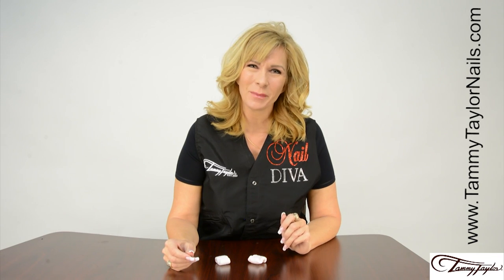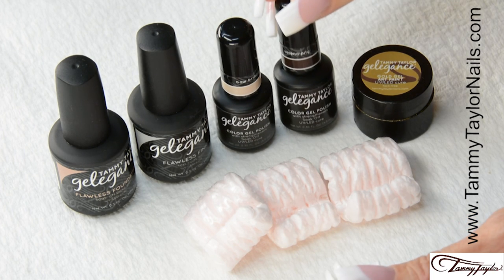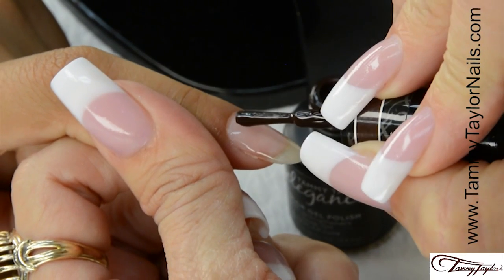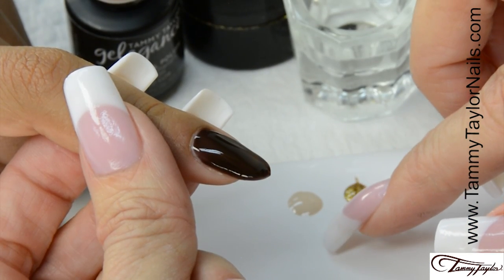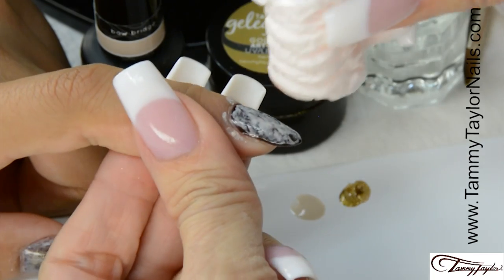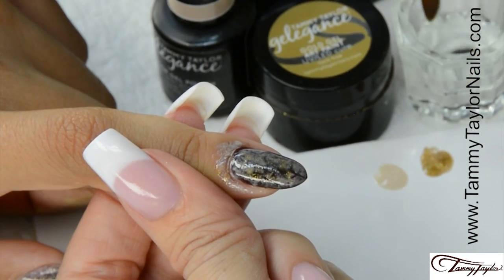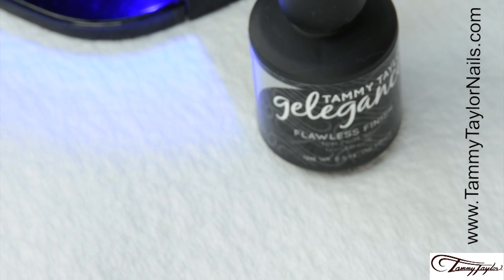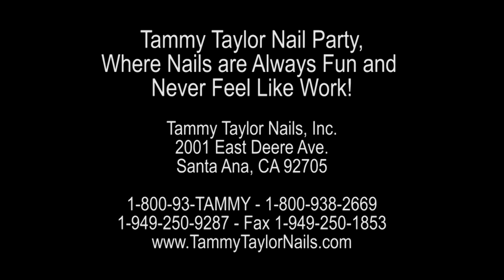♡ Tammy Taylor Faux Finish Nail Technique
“Finally a great way to use those little Styrofoam shipping popcorns that come in your packages, I will be using them to do a “Faux Finish” technique. The finished nails look like they took a long time to do; but this technique is super fast and can be done with any combination of colors.”
Have Fun,
Tammy Taylor -